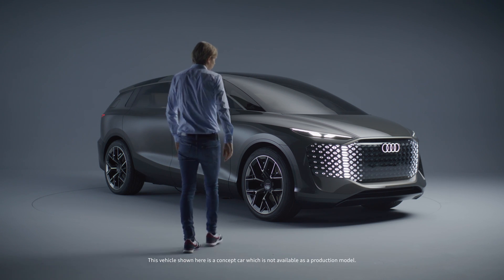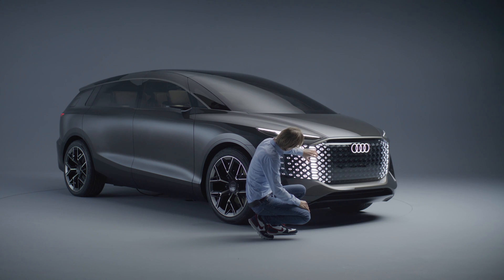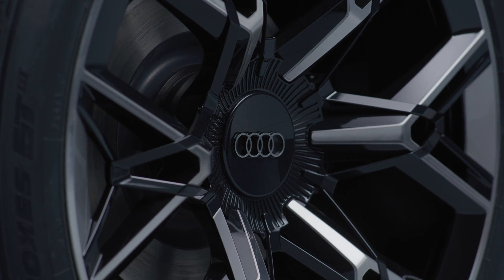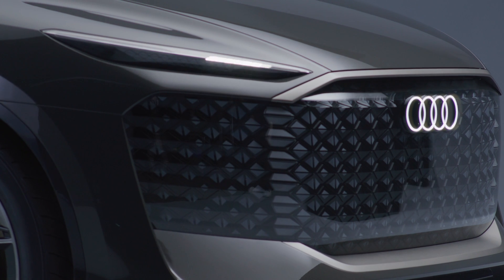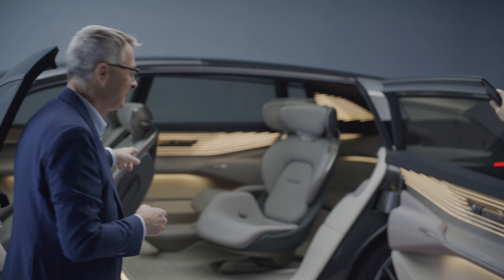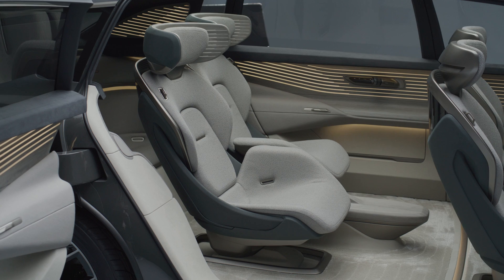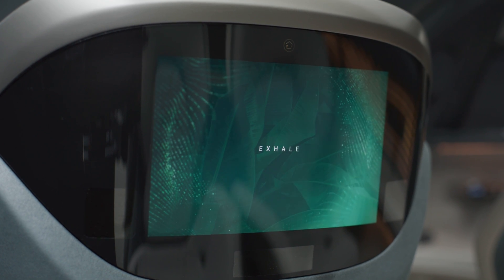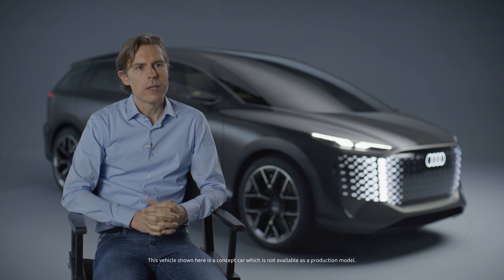Design - Audi urbansphere concept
Audi și-a dezvăluit prototipul Audi urbansphere, un model de perspectivă, dezvoltat sistematic de la interior, spre exterior. Designerii și inginerii au creat inițial modelul Audi urbansphere pentru utilizarea în traficul intens al mega-orașelor Chinei, dar conceptul este aplicabil fără rezerve în oricare dintre centrele metropolitane ale lumii. Tocmai în zonele acestea urbane, în care spațiul personal este un bun rar, urbansphere oferă cel mai spațios interior oferit vreodată de un Audi. Automobilul coordonează în manieră inteligentă acest atribut cu tehnologiile și serviciile digitale adresate tuturor simțurilor, creând un nivel absolut inedit al experiențelor. Informații complete în acest material
VIA: Copyright AUDI AG